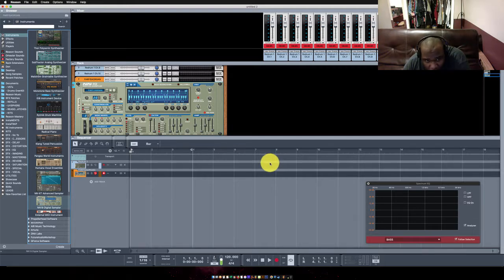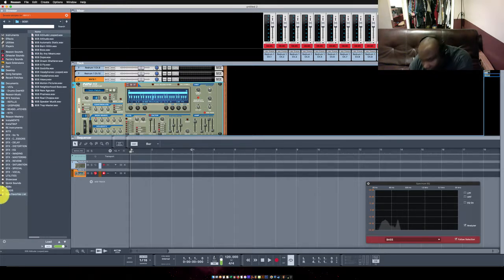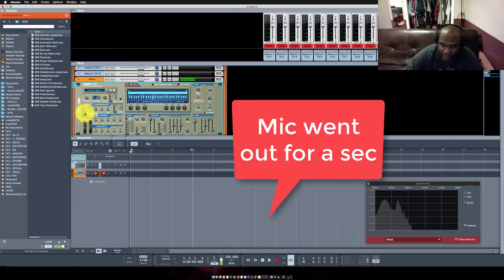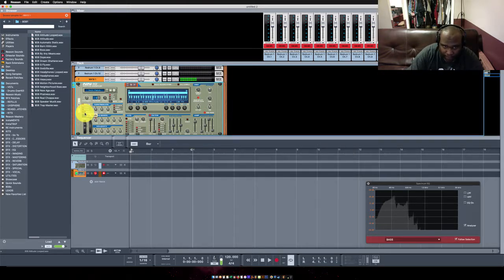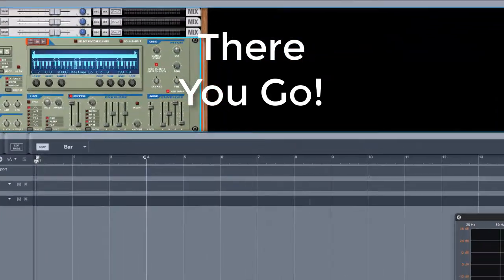How to Create an 808 Slide with NN-19 in Reason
Quick to Tutorial on Creating a Sliding 808 in Reason with the NN-19 Sampler.